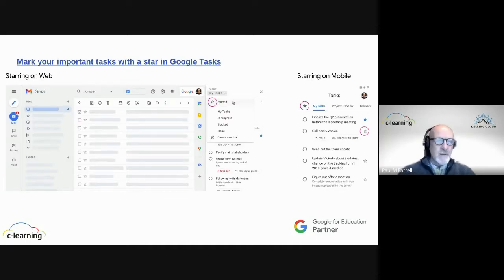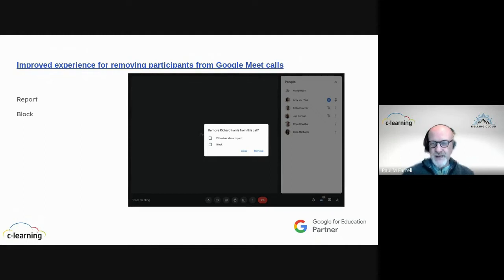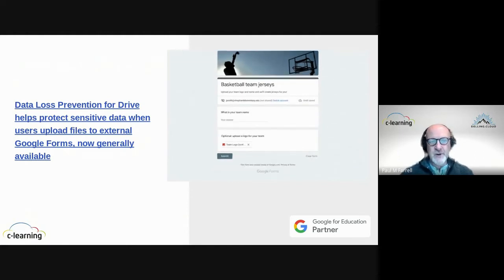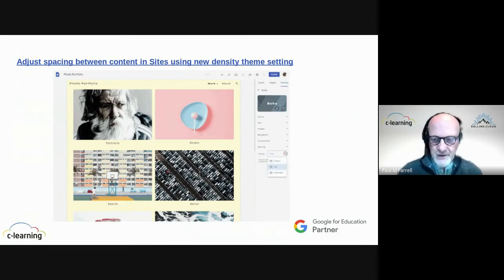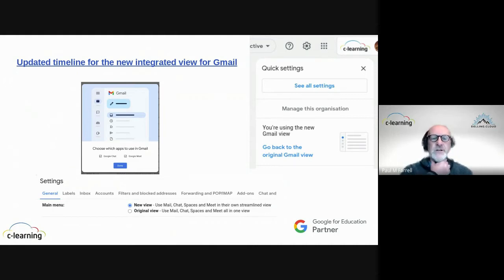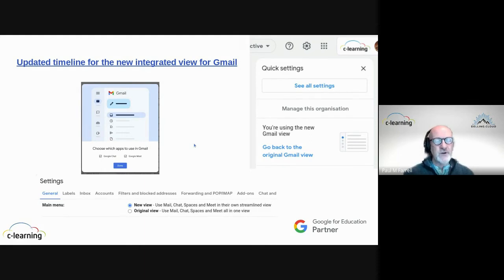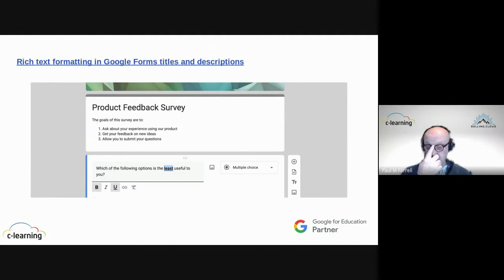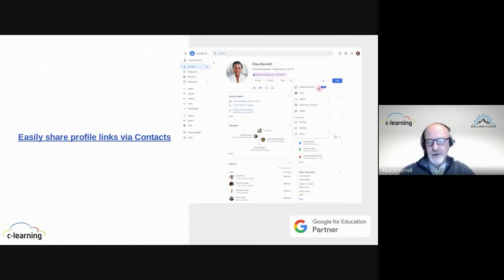Google Workspace updates for end user June 2022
All the updates announced in June 2022 for all versions of Google Workspace